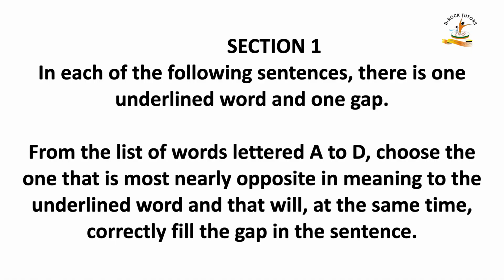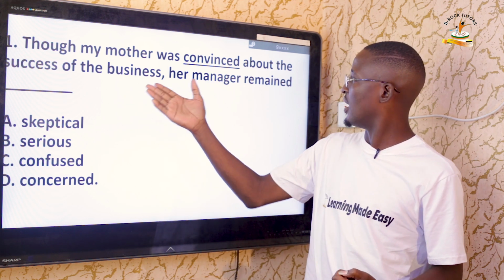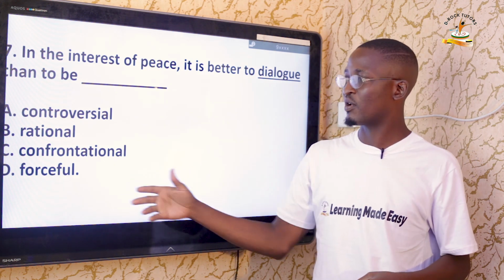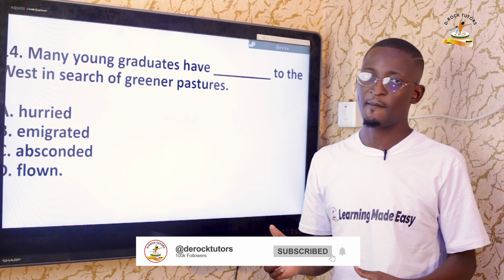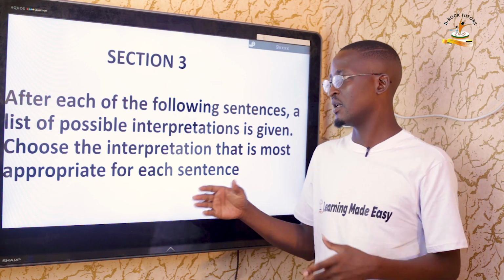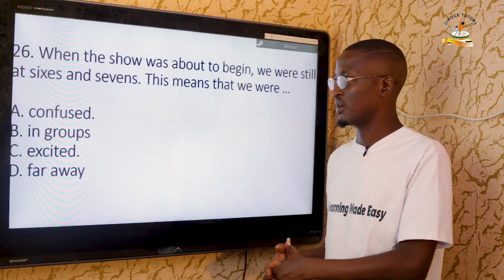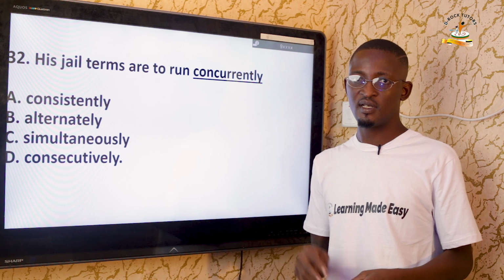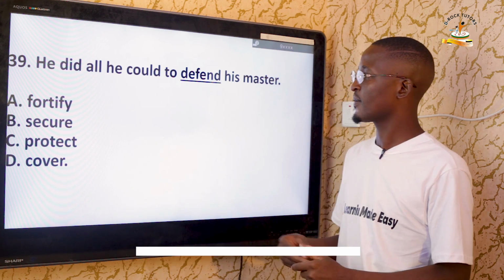WAEC, NECO, NABTEB 2023 ENGLISH LANGUAGE PAST QUESTIONS AND ANSWERS